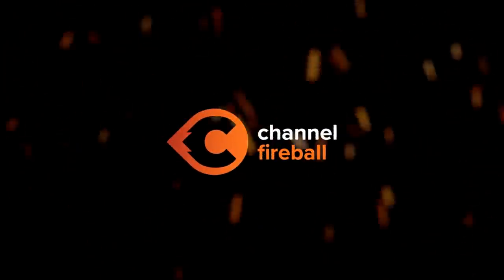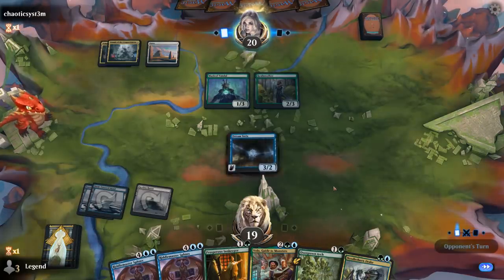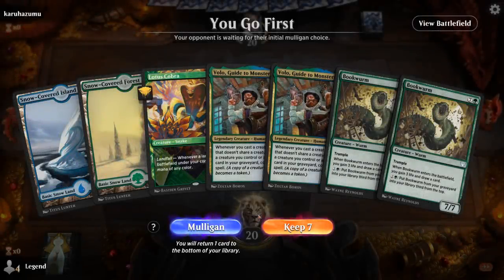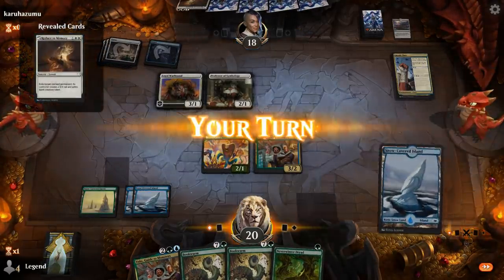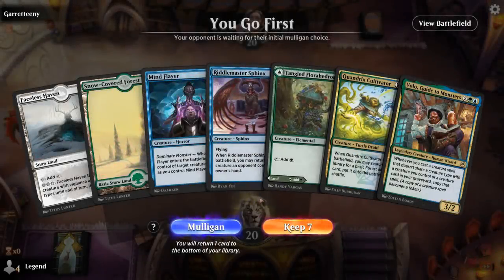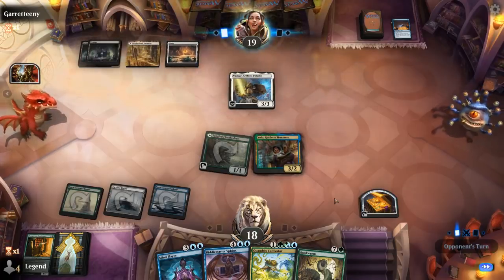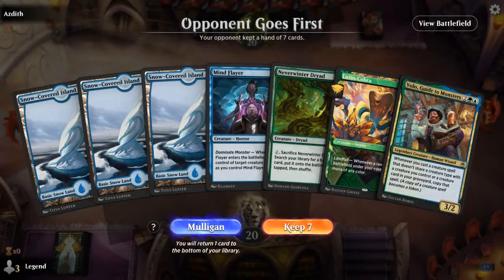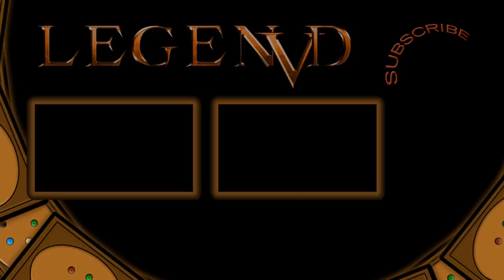MTG Arena - Standard - Volo's Ark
Magic: The Gathering Arena deck tech & gameplay with a Blue/Green creature deck featuring Volo, Guide to Monsters and Mind Flayer from D&D Adventures in the Forgotten Realms in 2022 Standard.

00:00 - Match 1
01:01 - Deck Tech
06:01 - Match 2
12:56 - Match 3
25:18 - Match 4
30:14 - Match 5
37:12 - Match 6